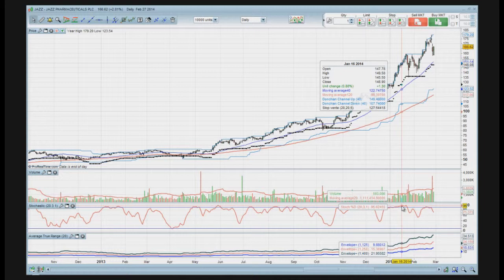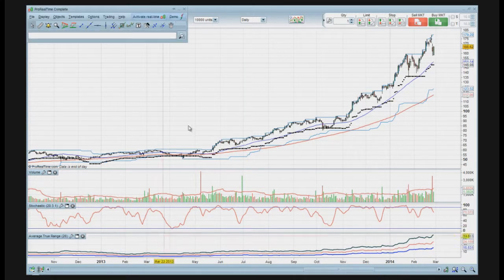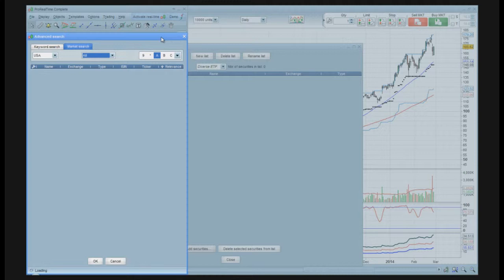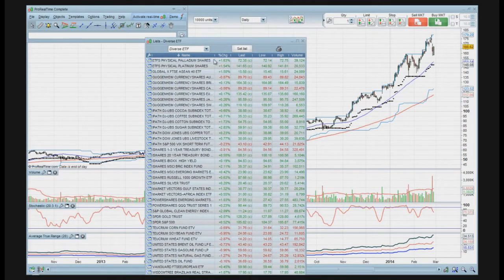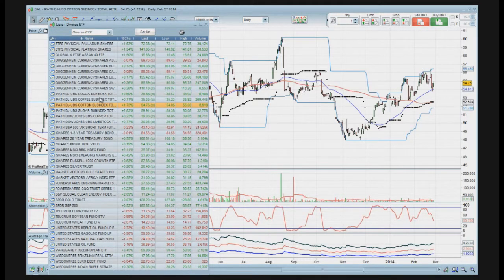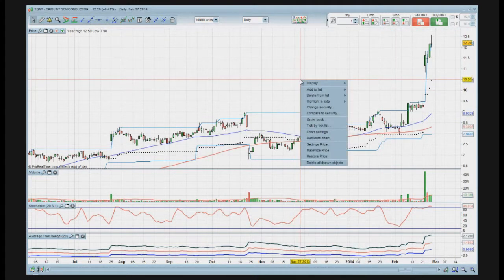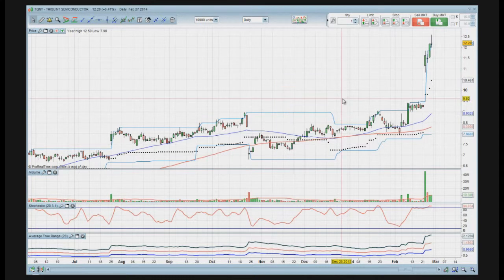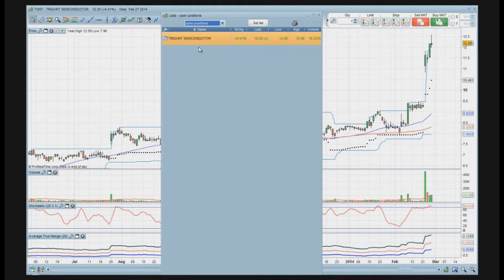Creating a Watchlist of Charts and Diverse ETFs using Prorealtime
This video explains how to quickly create a number of different lists that include charts that contain markets you are following. By segregating the lists into asset class, on radar, open positions etc,  you can dramatically reduce your research time and trade management process.